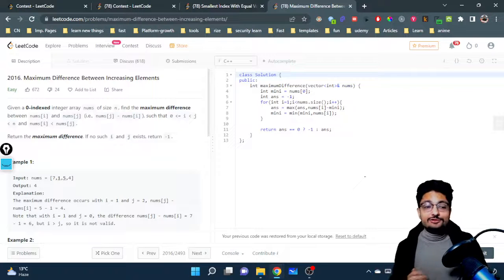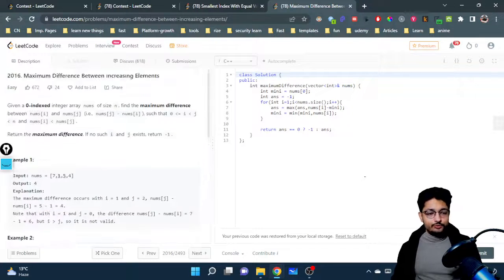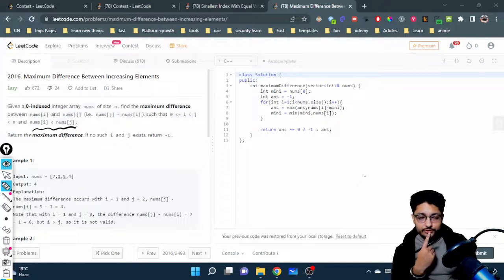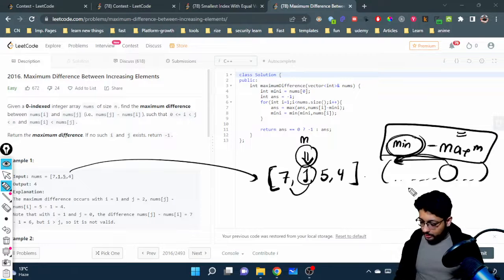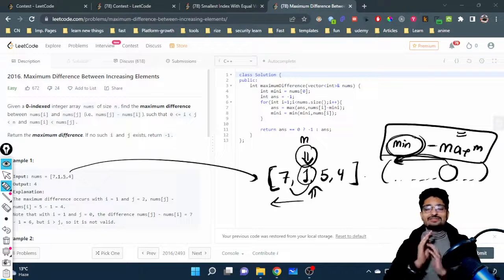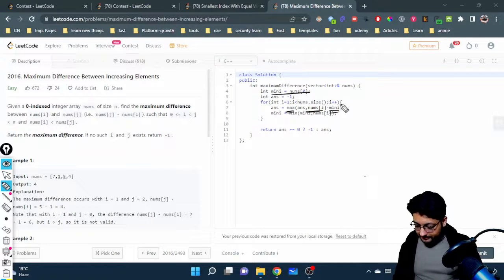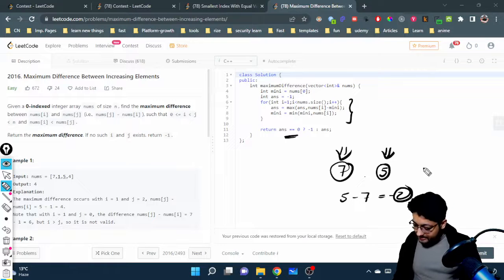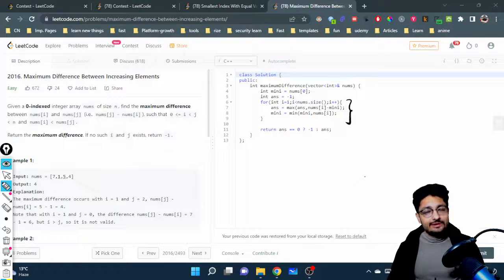2016. Maximum Difference Between Increasing Elements | LEETCODE EASY